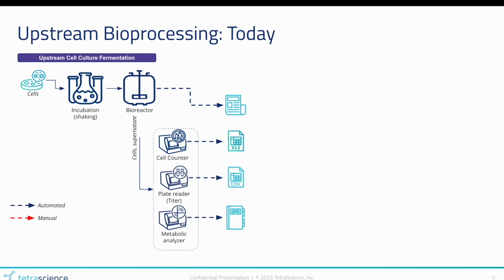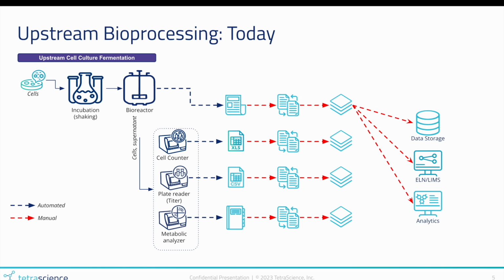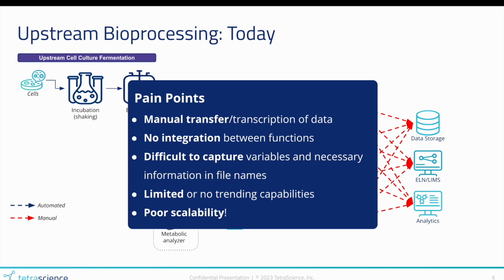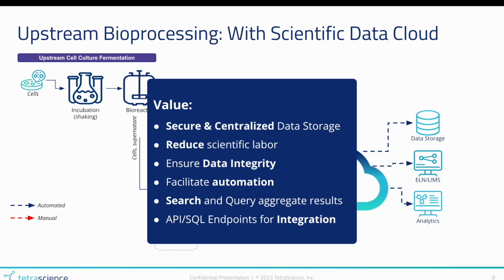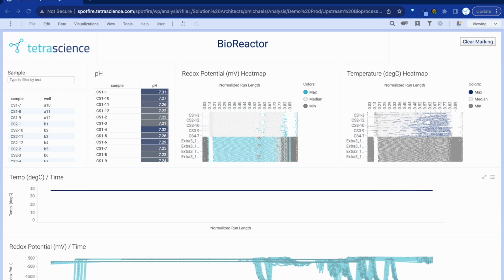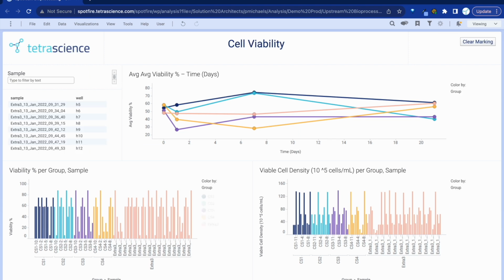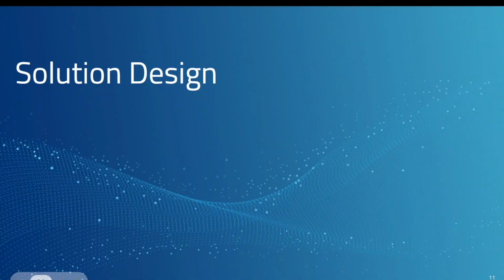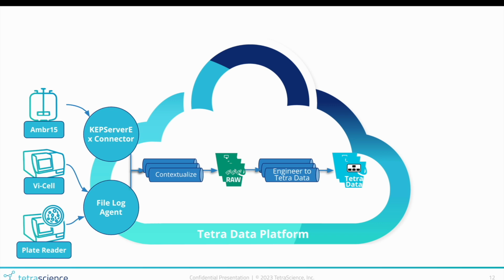Accelerate Upstream Bioprocessing with the Tetra Scientific Data Cloud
Learn how the Tetra Scientific Data Cloud can help streamline upstream bioprocessing by automating the collection, transformation, and publication of data. As this video explains, the Tetra Scientific Data Cloud can reduce data management burdens and help ensure data integrity while also facilitating file searches and enabling the consumption of data in a variety of endpoints, including analytics and AI tools. The video shows how a real-time TIBCO Spotfire dashboard built on the Tetra Scientific Data Cloud can help scientists visualize and analyze experimental results to generate new insights rapidly.